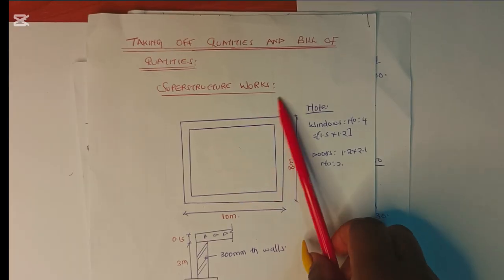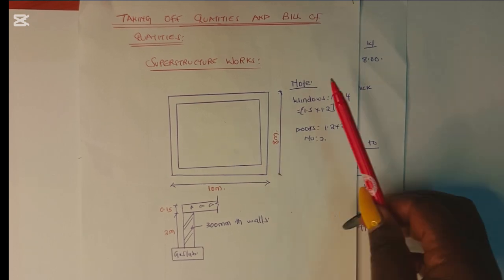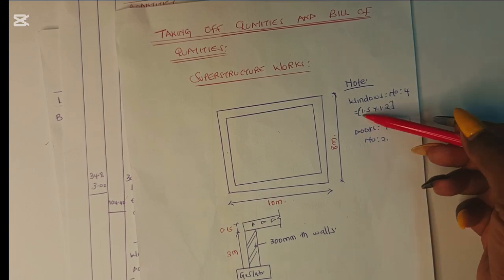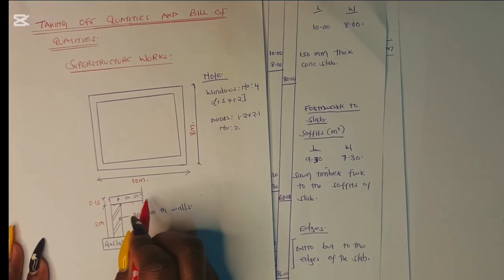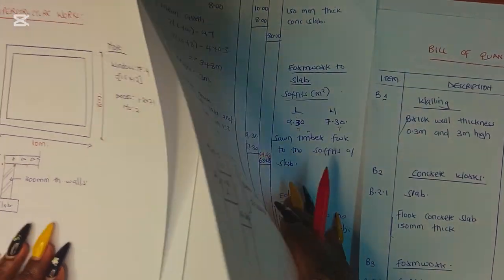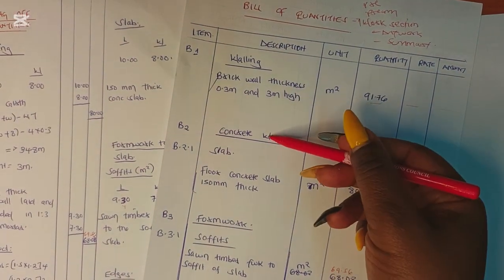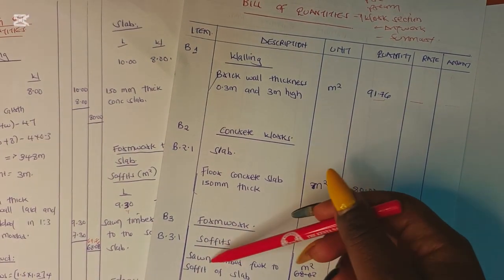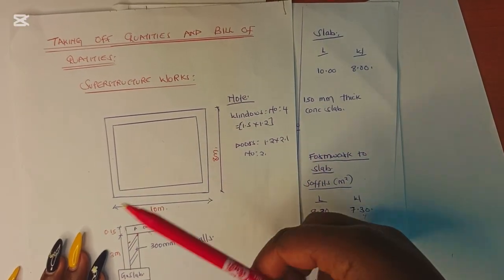How To Prepare A Bill Of Quantities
In this video we shall look at how to prepare a simple Bill of quantities for a simple superstructure wall